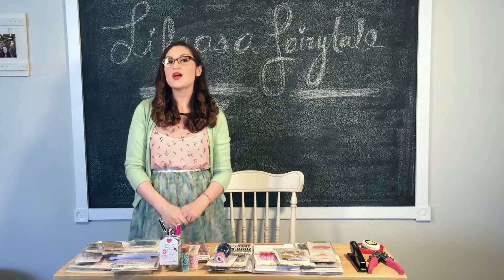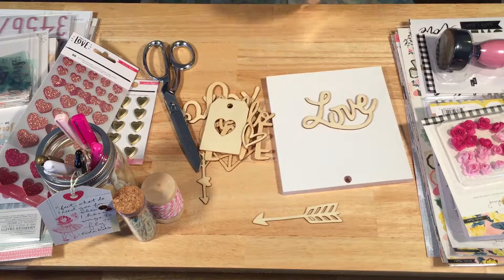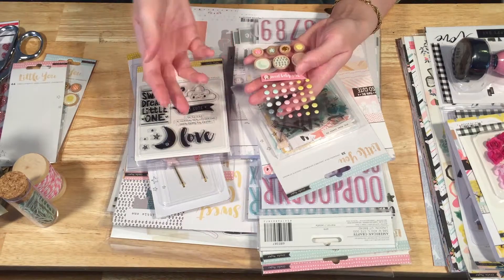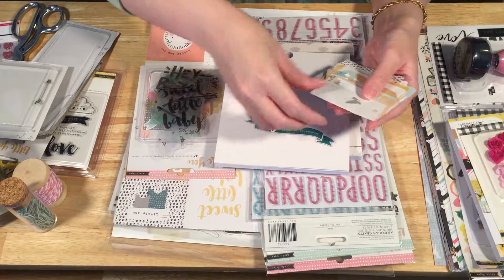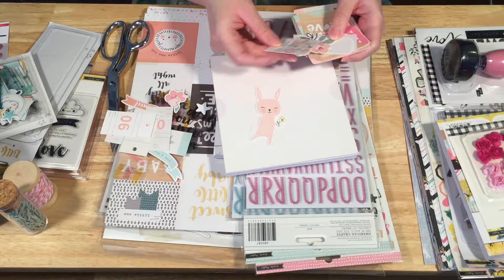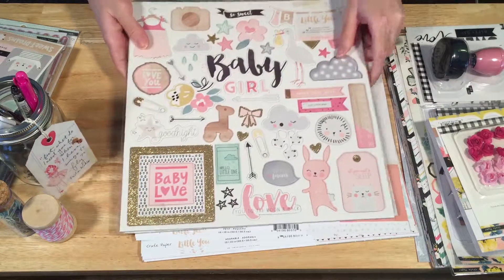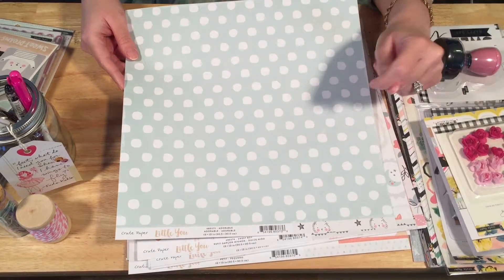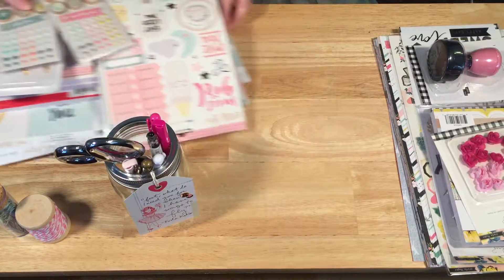Let's Get Started - Intro and Crate Paper Design Team Haul, Part 1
I'd like to introduce myself as one of the new Crate Paper Design Team members and show you some of the goodies they sent me.    Look for my work on my blog and on Instagram @fairytalescrapbook.